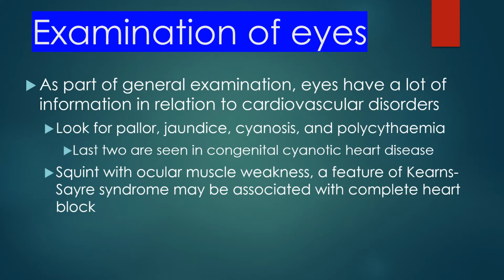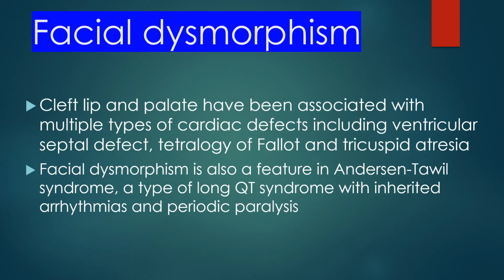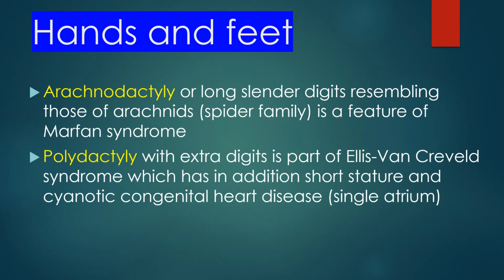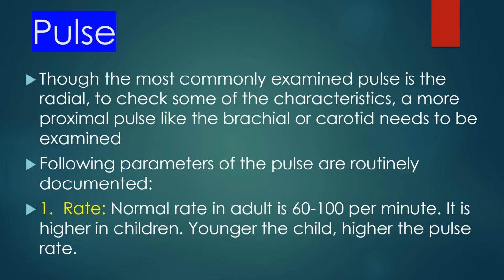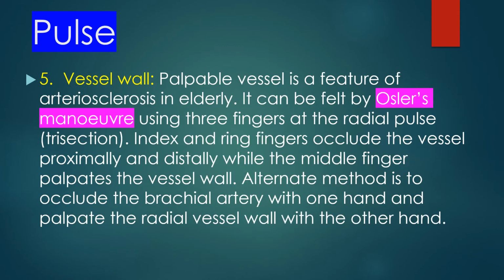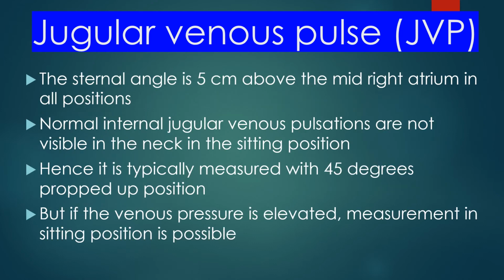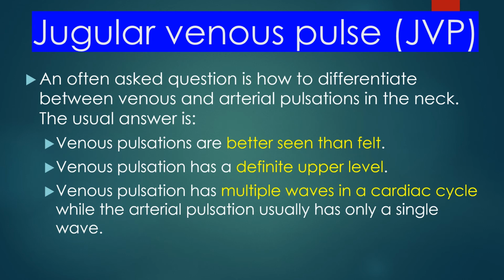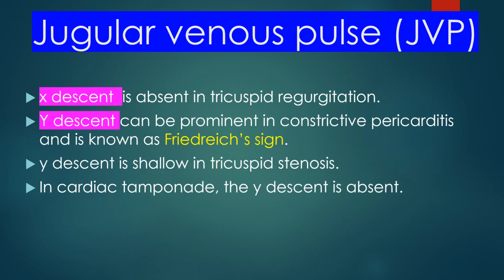Clinical examination CVS Part I - Cardiology for Medical Students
Clinical examination should be focused to the situation. A quick examination to assess vitals and a general survey is the rule in the emergency room. A more detailed examination is needed in all other situations. Even in the emergency room, after the initial crisis is managed, a more detailed examination is needed. General examinations looks for features related to cardiovascular disease like clubbing, cyanosis and stigmata of infective endocarditis. Facial dysmorphic features are important in the evaluation of congenital heart disease. In this part I, general examination, examination of the pulse and jugular venous pulse are included.